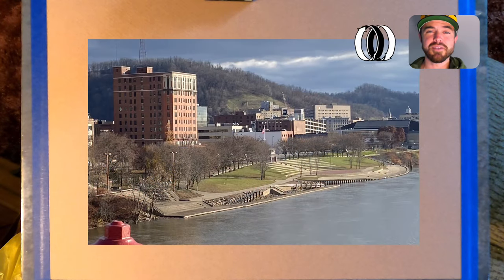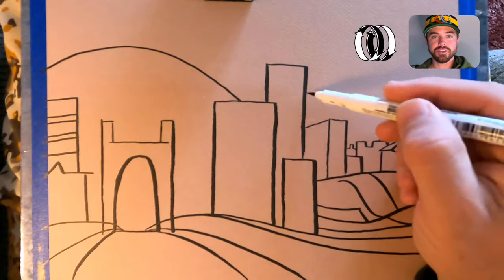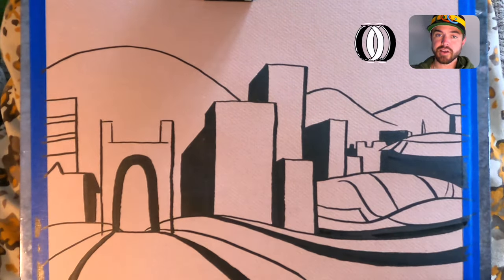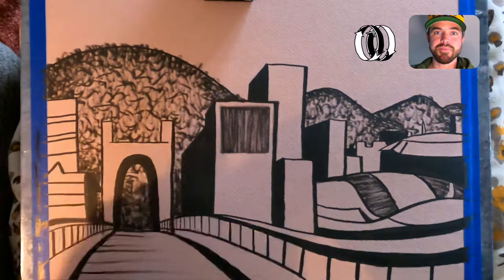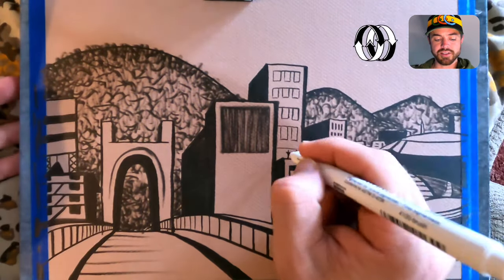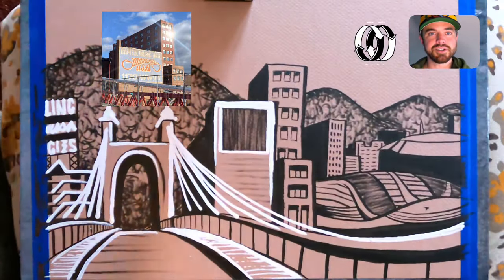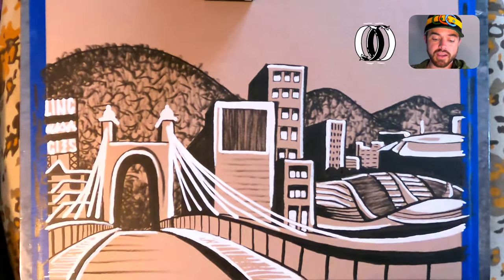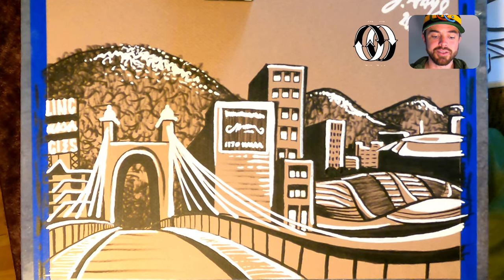49 - SUSPENSION BRIDGE - WHG, ￼WV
📍WHEELING, WV